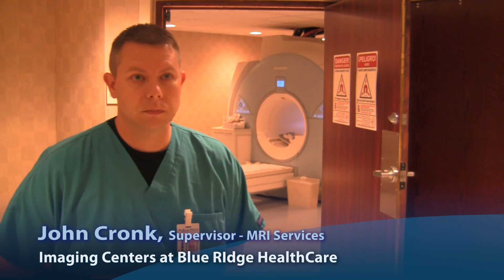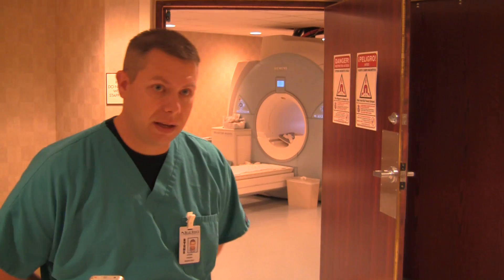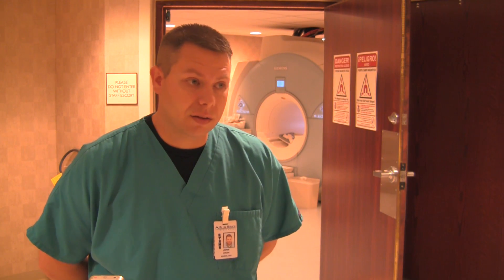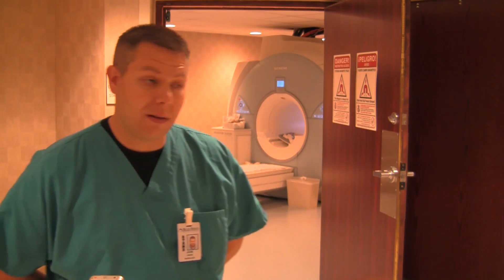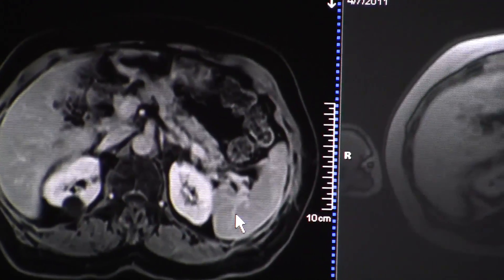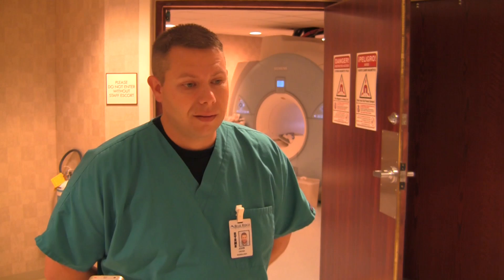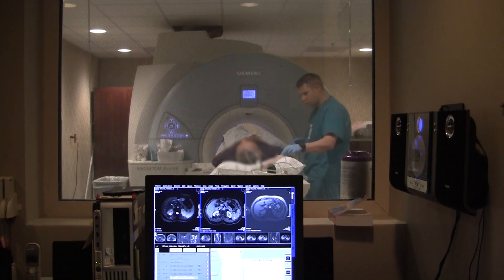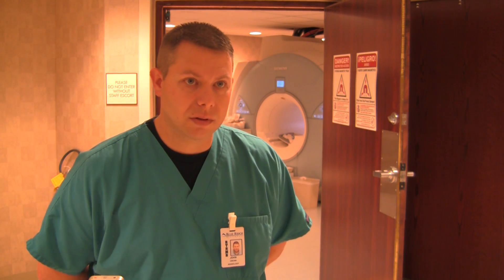When is MRI used instead of CT? John Cronk - Blue Ridge HealthCare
- John Cronk, Supervisor of MRI Services at Blue Ridge HealthCare in Morganton and Valdese, NC tells us what MRI technology does better than CT or x-ray. He also tells us a bit about his experience in diagnostic imaging, BRHC's comittment to excellent patient care, and the fine team of radiologists that support the department.